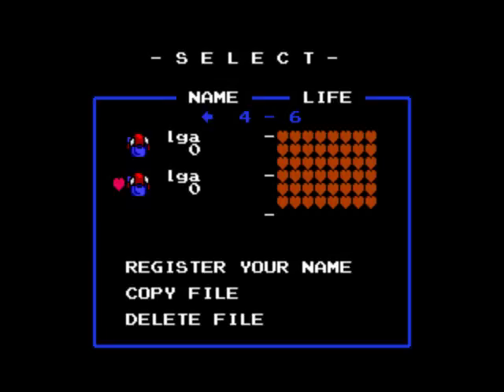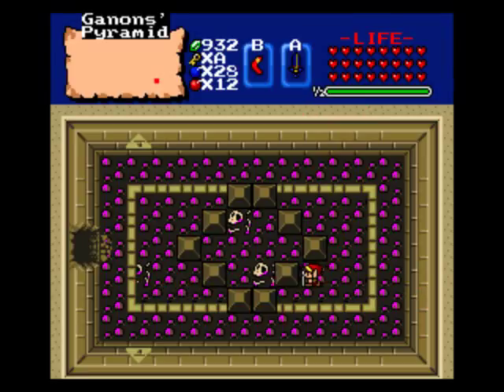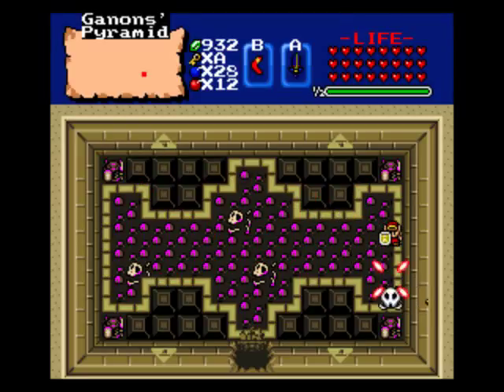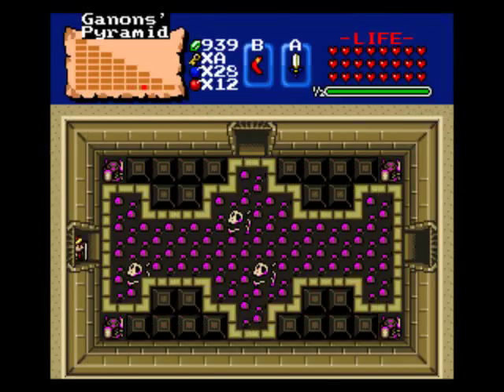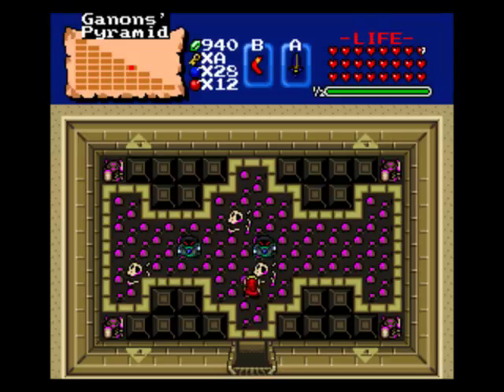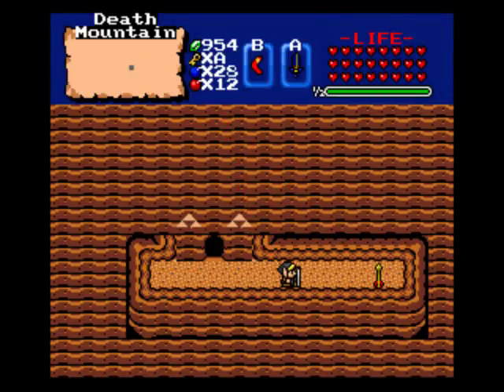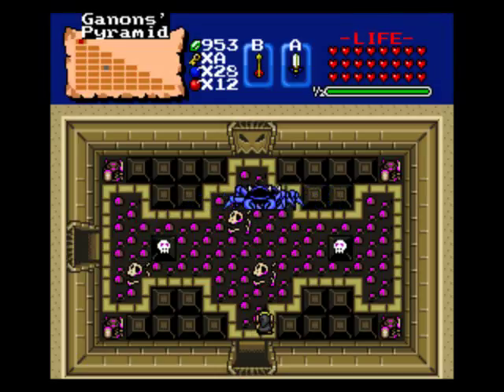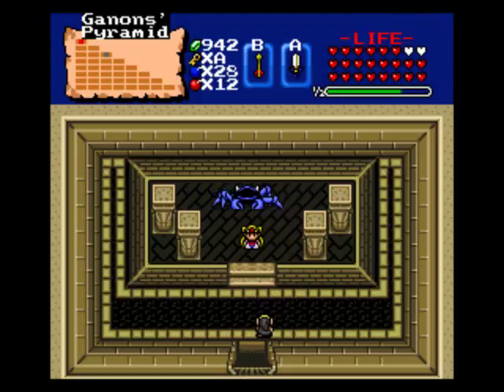Zelda Classic - Link's Giant Adventure - 13 - More Pyramid Fun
Now to go through the other half of the pyramid to finish things off.